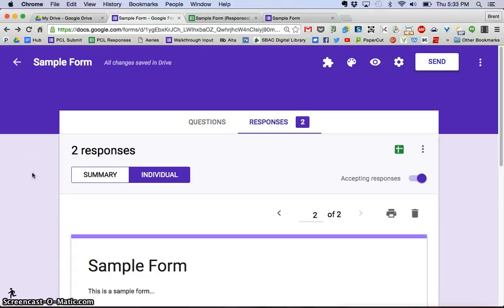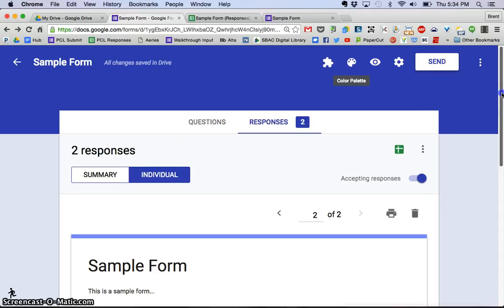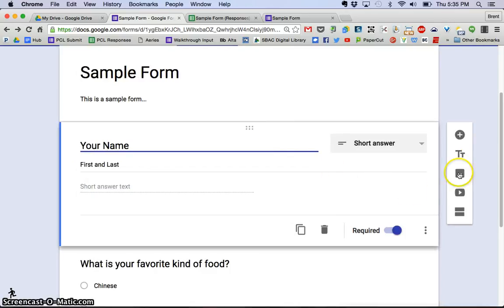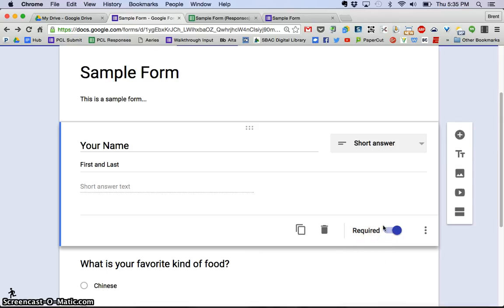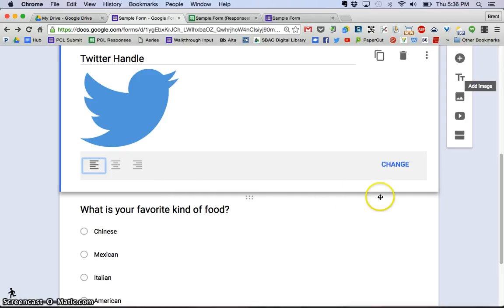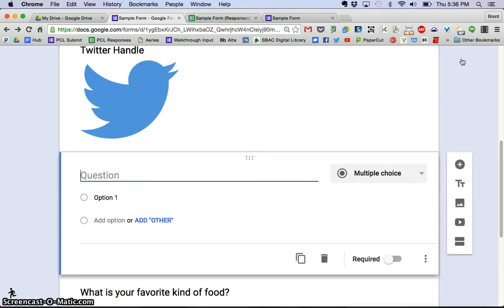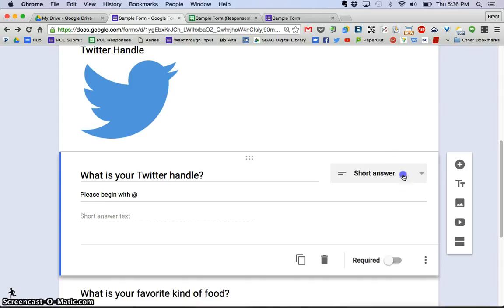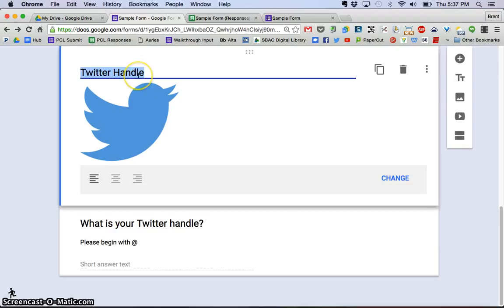New Google Forms Tutorial - Editing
Learn how to edit and make changes to the appearance of a form using the New Google Forms.